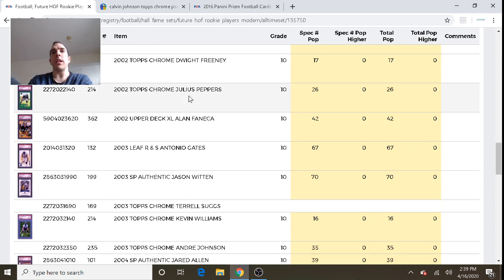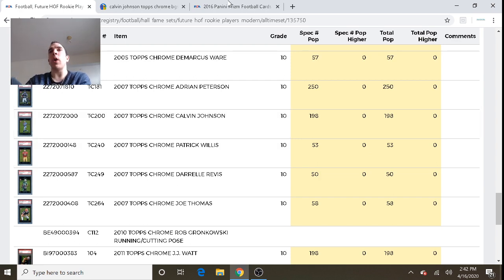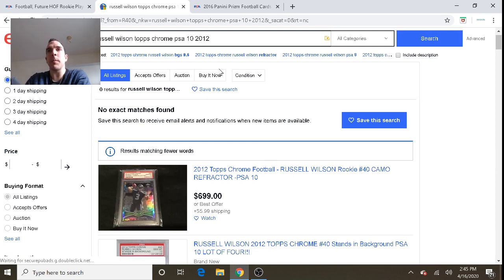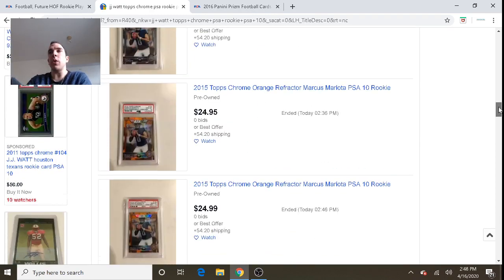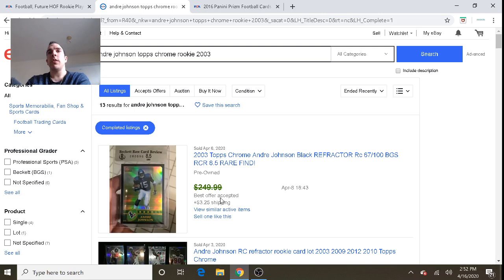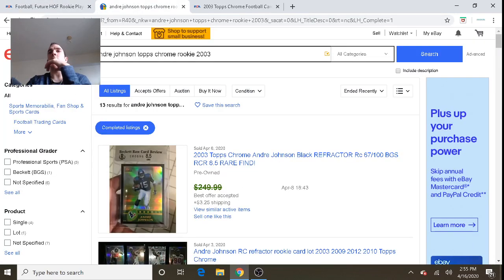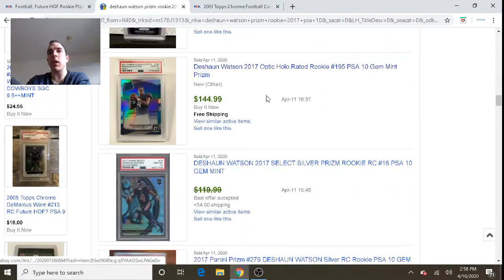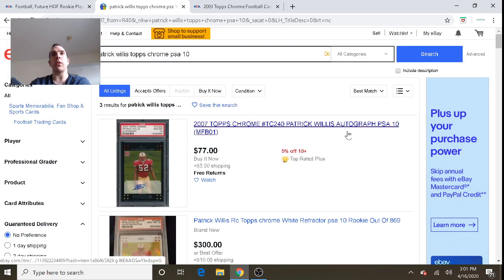Episode 2: The Sports Card Man Experience: Which Football Sports Cards I'm Buying Right Now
In this video I show you which football sports cards I'm buying. I point out a number of future Hall of Famer rookie cards to buy and project future value, as well as some current players. I show you how to utilize the PSA Future Hall of Fame Registry. 10 cards are pointed out to buy with projected future values.